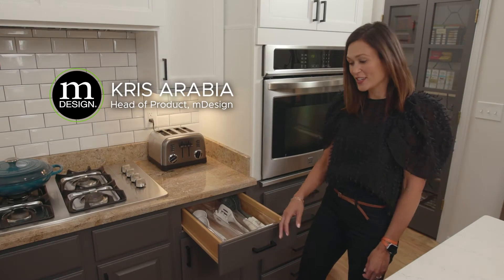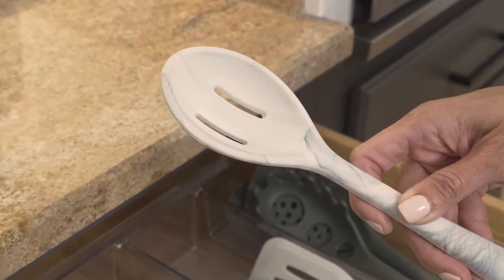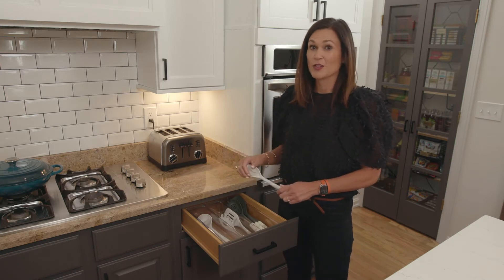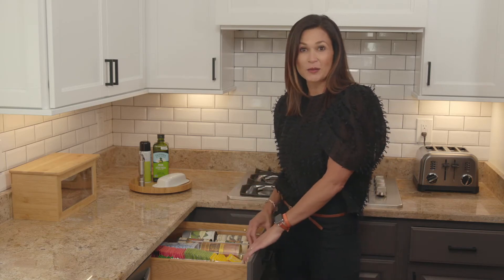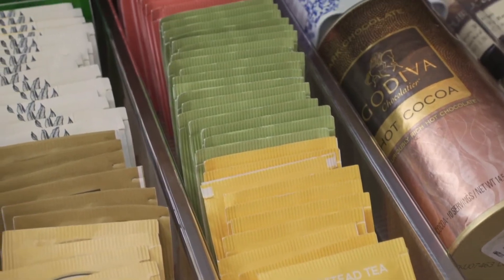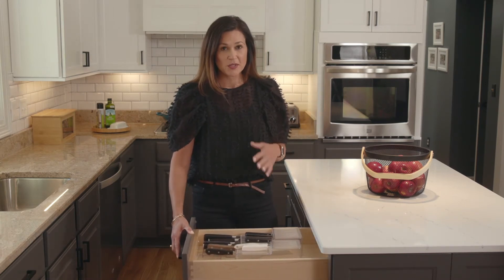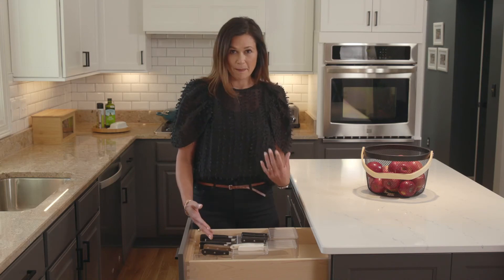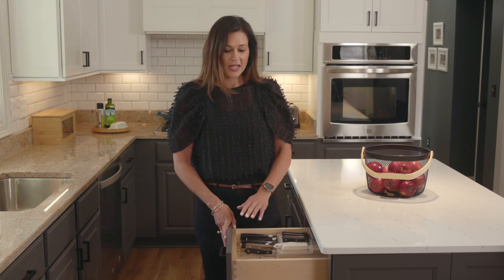3 Smart Tips for Organizing Kitchen Drawers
Just pop in a drawer organizer and you're done, right? Well, there might be a few more things you want to consider. Join Kris in her kitchen for some smart things to consider as your getting those kitchen drawers in order.